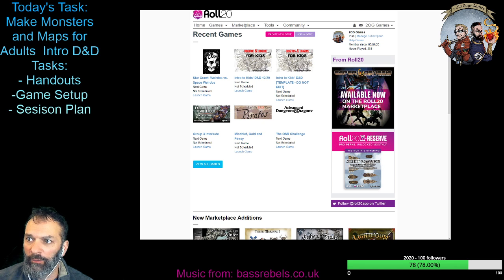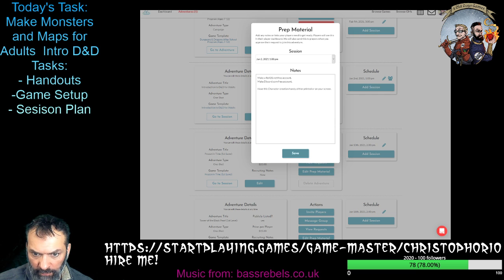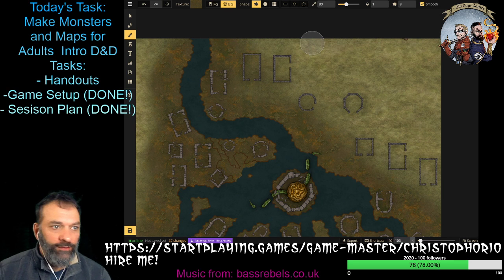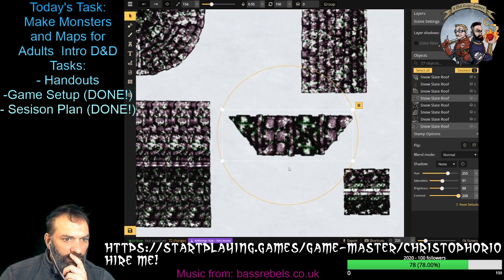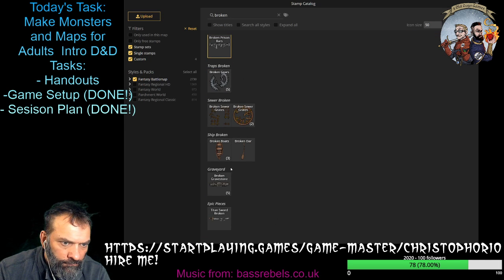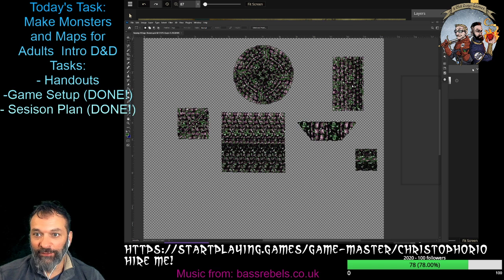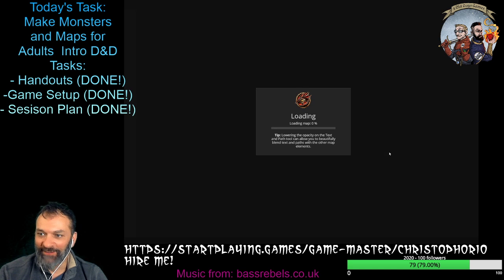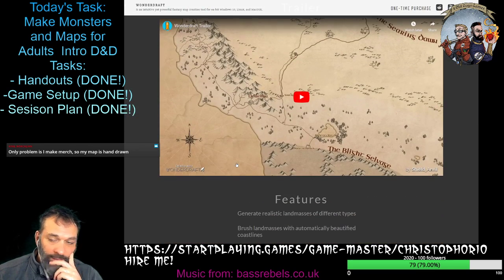Monsters, Maps & More - DM Prep Time 1/1/21